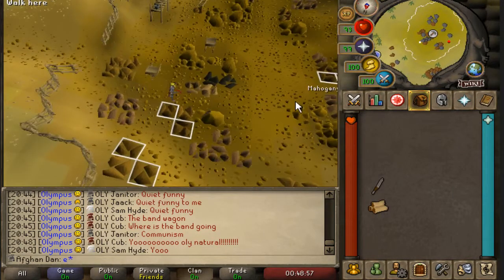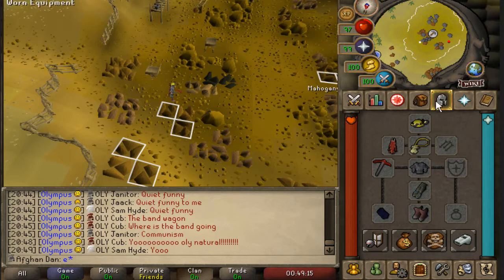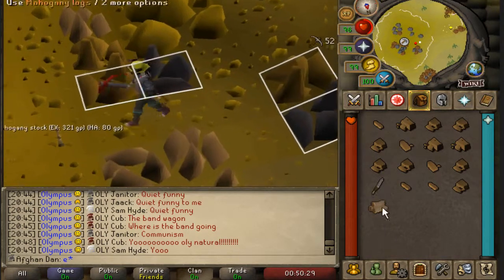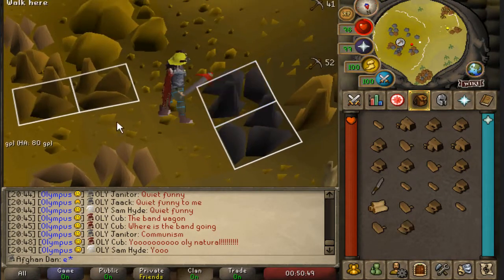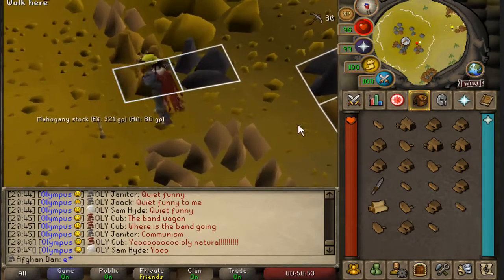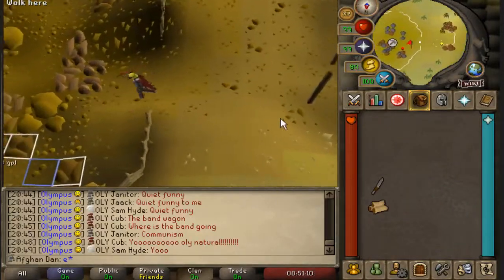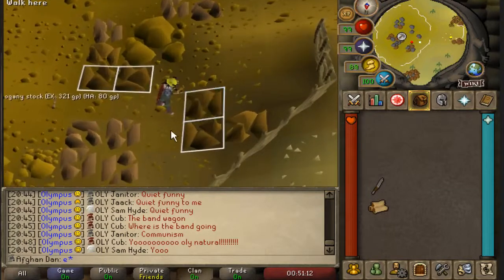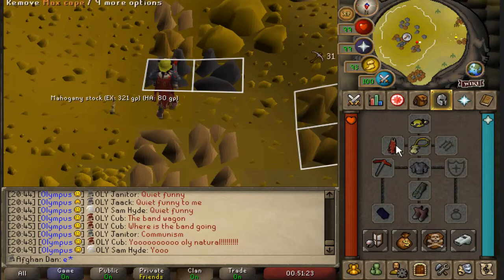Sandstone Mining Guide ⛏️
Decent Video